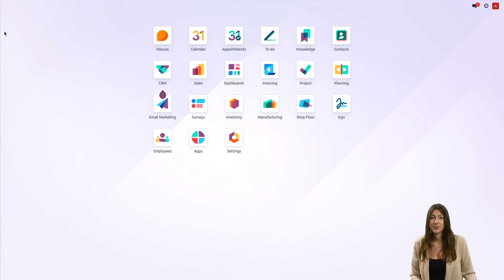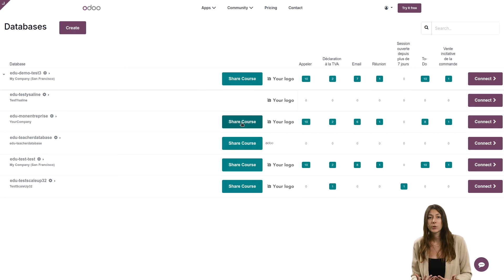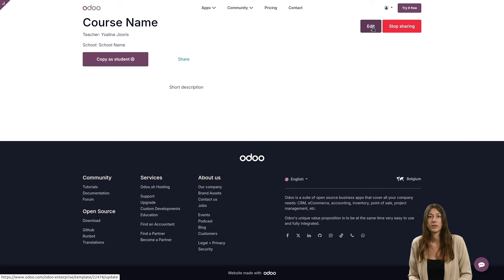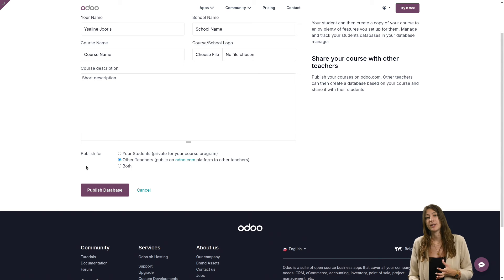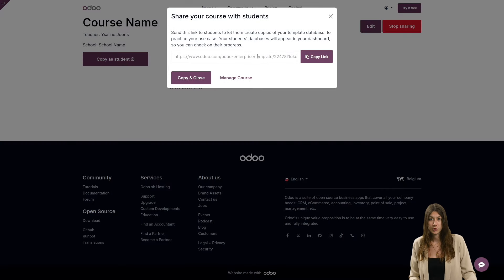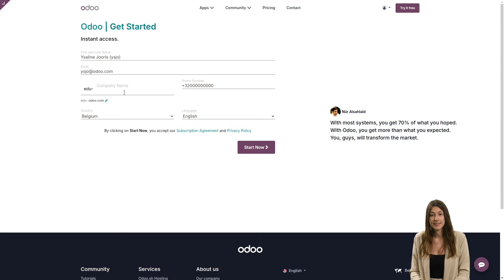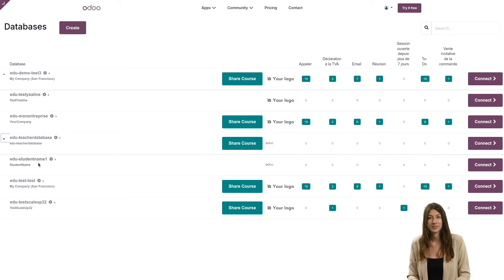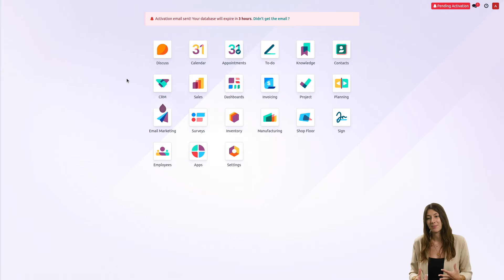Hey Teachers 🎓 How to Share Your Database with Your Students?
🔗 Important links 🔗